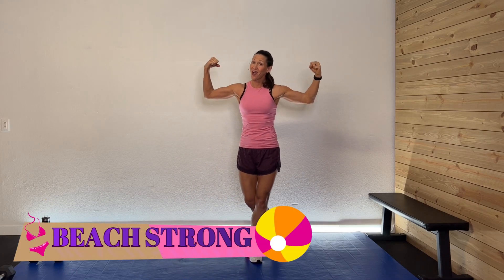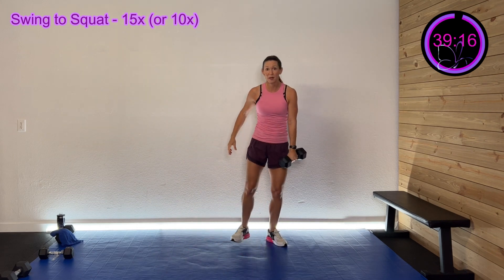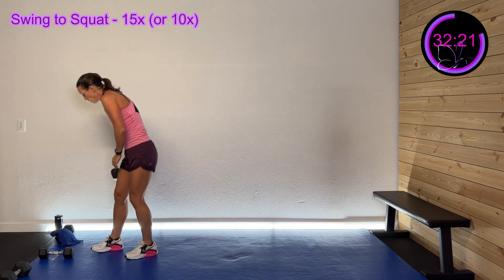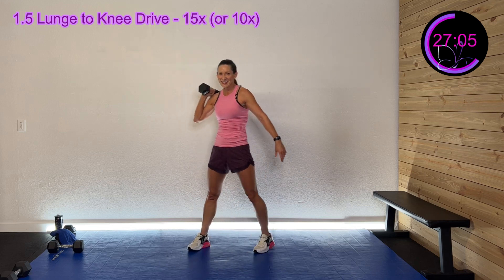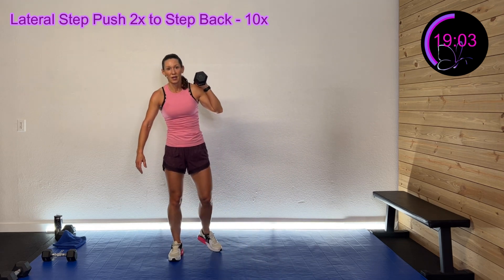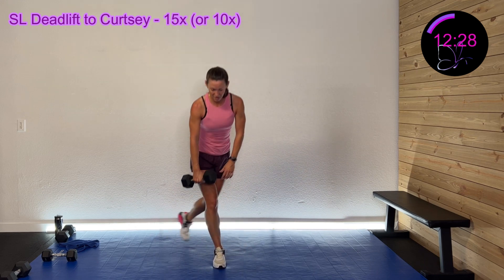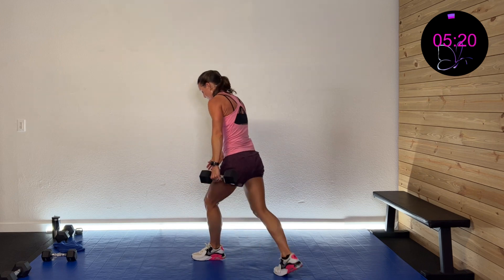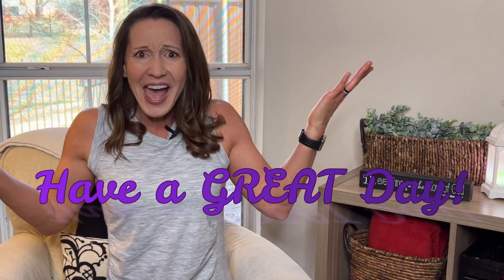BEACH STRONG | EMOM Cardio Lower Body Workout - 45 Minute | 41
𝐃𝐚𝐲 41 - EMOM Cardio Lower Body Workout will pump the heart and strengthen those legs to look amazing!

Today,  we will do work for 1 minute and when you are done you will have rest to the next minute for 8 minutes for each EMOM.
I am using my medium dumbbells with my 10# and 15# dumbbells, but as always use what works best for you!
1.             Swing to Squat 15x - R/L
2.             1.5 Lunge to Knee Drive 15x - R/L
3.              Lateral Lunge 2x to Step Back 10x - R/L
4.              SLDL to Curtsey 15x - R/L
☀️Beach Finisher ☀️ - Squat, Hinge, Squat